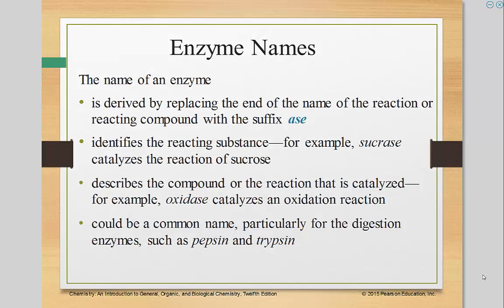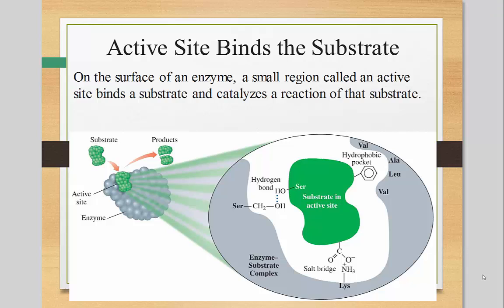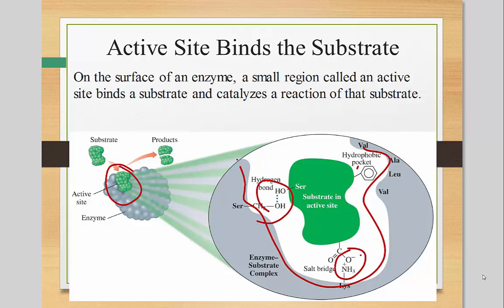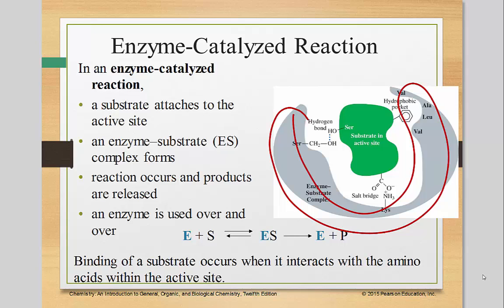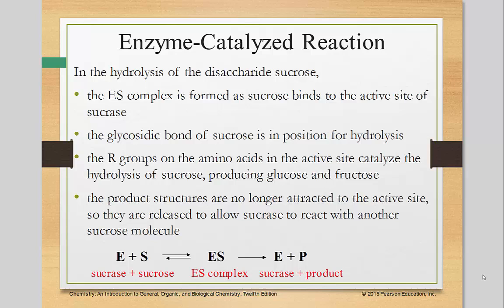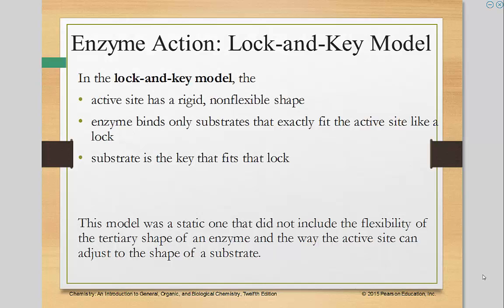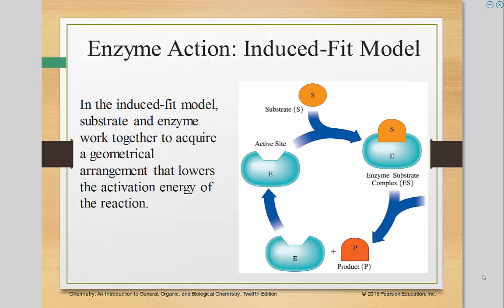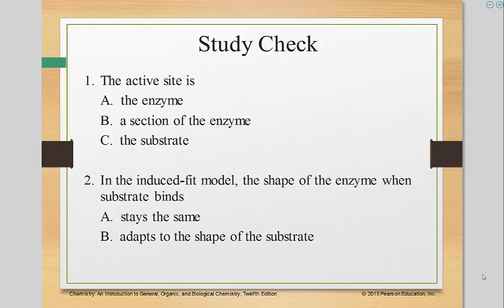enzymes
This tutorial discusses the purpose of the enzyme and the active site.